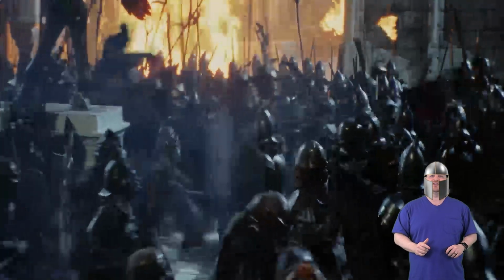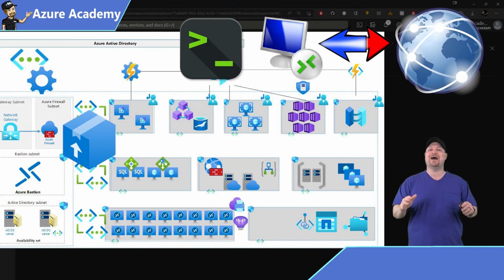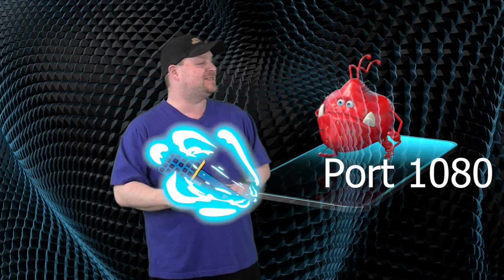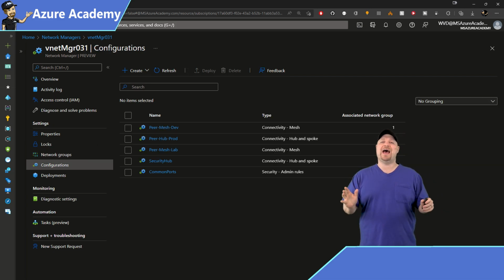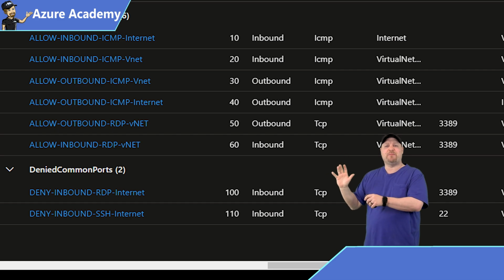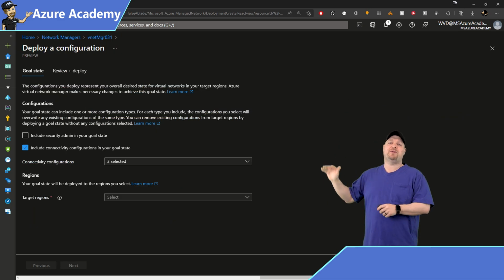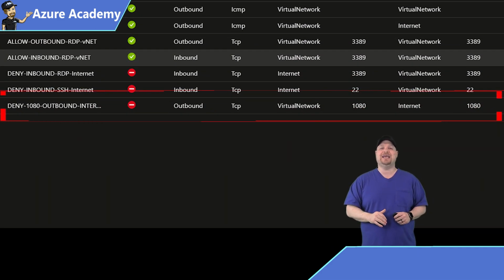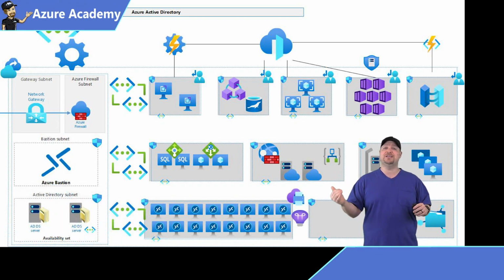Protect Your Virtual Network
Protect Your Cloud Network with Azure Virtual Network Manager.  Defense in Depth is a Network Security Best Practices and AVNM can guard the gate of your castle while your Network Security Groups NSGs, Firewalls WAFs, Web Application Firewalls guard your applications.  Azure Virtual Network Manager is the next generation of Network Management and Security.  🔥AFTER THIS see how connectivity is super easy with Network Manager

0:00 How Microsoft Secures A Virtual Network
1:10 Defence In Depth Explained
2:10 Real World Example
3:17 Build VNET Manager Security Rule
4:30 Deploy Security Configuration
5:14 Verify Security Rules Applied
6:09 Use AVNM for Shared/Central Services